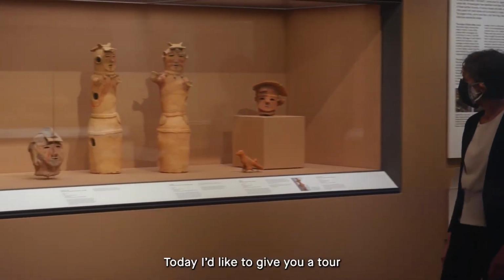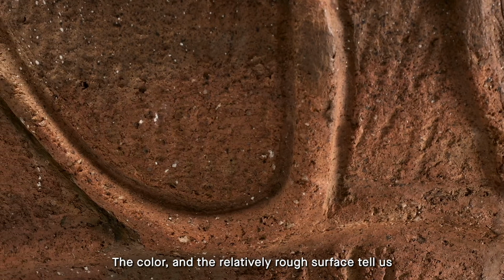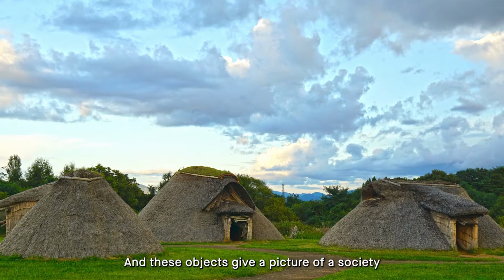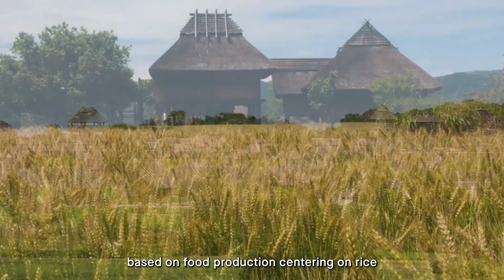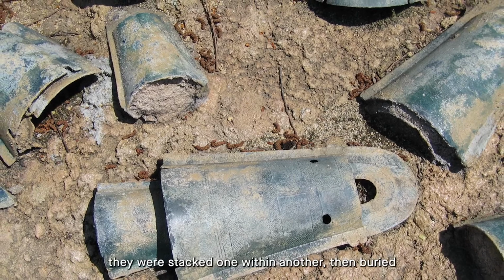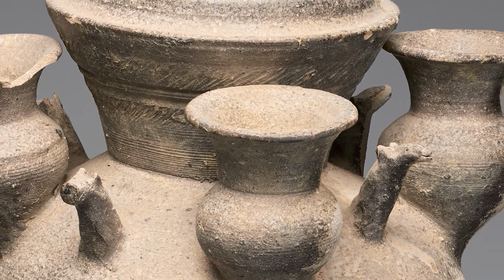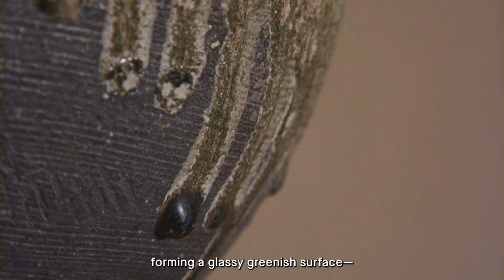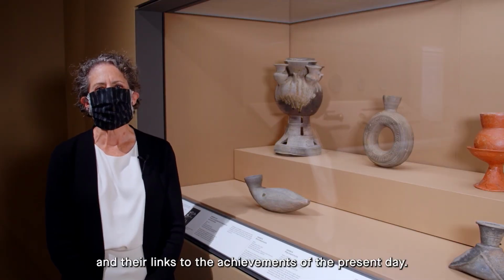Virtual Tour-only: Art Escapes, Ep. 6: Japan’s Earliest Ceramics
Haunting faces of shamans, coiled ropes of clay piled into vessels that flare with animal faces or open with saw-toothed grins: Japan’s early ceramic tradition is among the very oldest in the world, dating back thousands of years. Unearth how naturalistic influences, migration and the mingling of cultures, and sophisticated new technologies shaped these flamboyant, eccentric artworks.